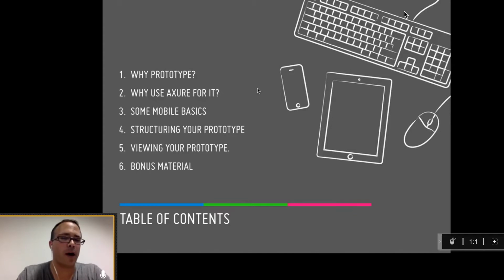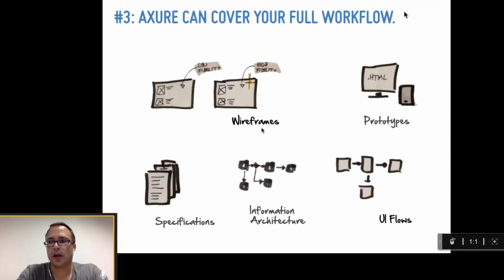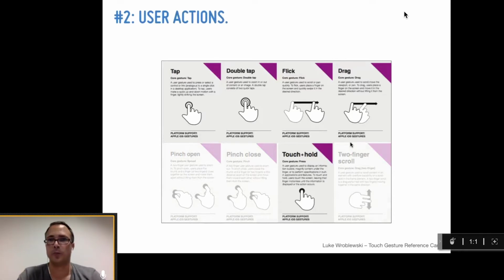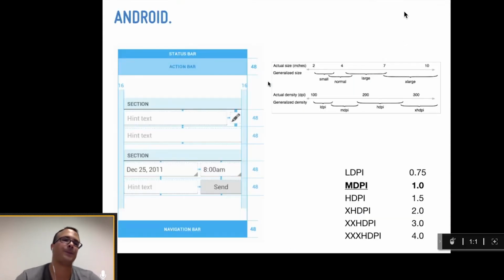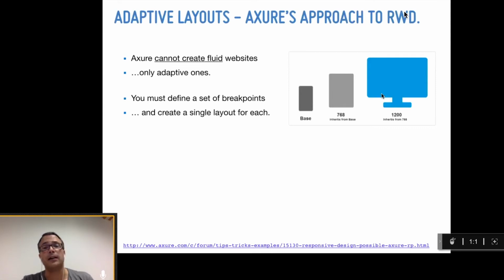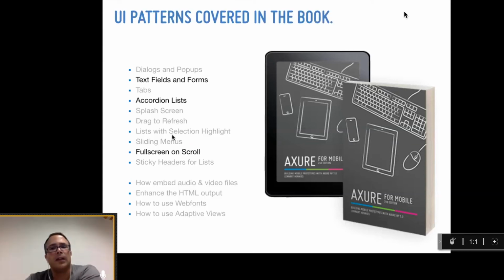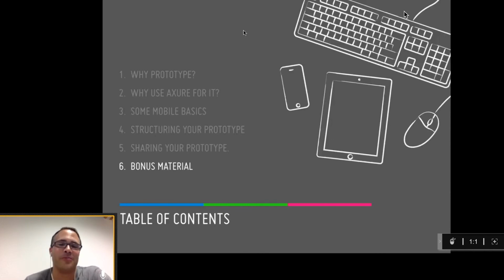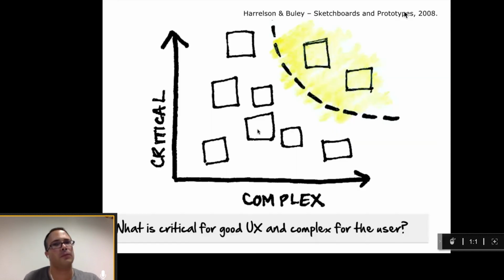Building mobile PROTOTYPES with Axure 7 & 8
Speaker: Lennart Hennigs
Lennart Hennigs, author of Axure for Mobile book, joined us via conference call from Germany during one of our London meetups. His insightful presentation answers questions such: why use Axure for prototyping mobile experiences, how to select the right level of fidelity when prototyping, tools that help you determine your screen size and more.

If you are thinking of buying his book, this is an excellent overview of what the book has to offer too!

keys: conference, event, learning, meetings, meet-up, meetups, people, q&a, slides, presentations, talks, ux, book